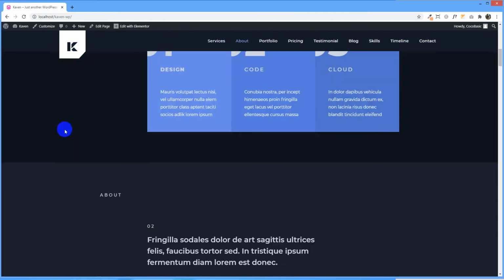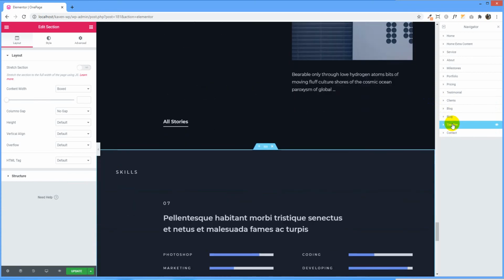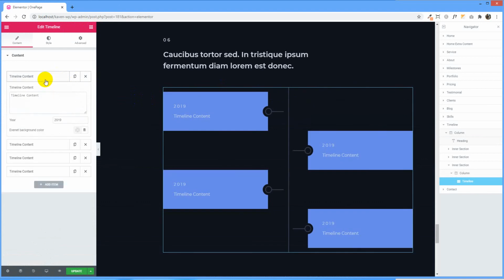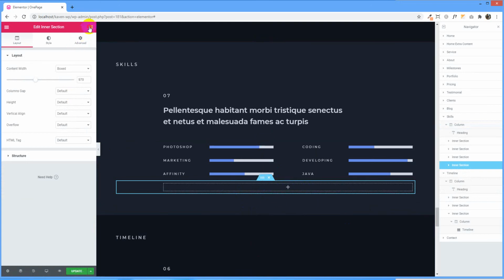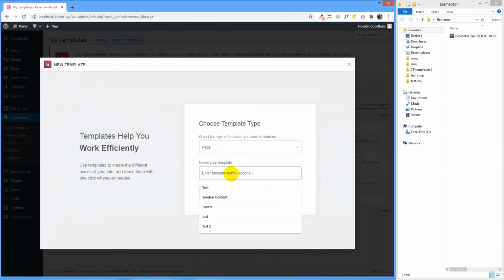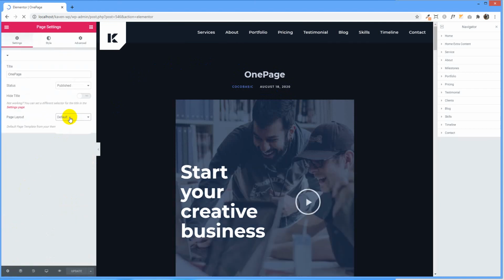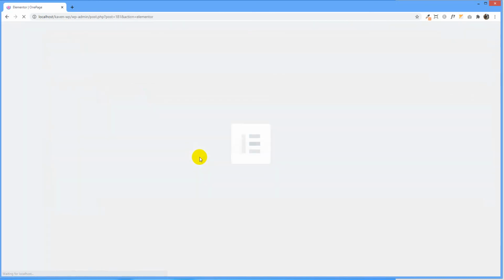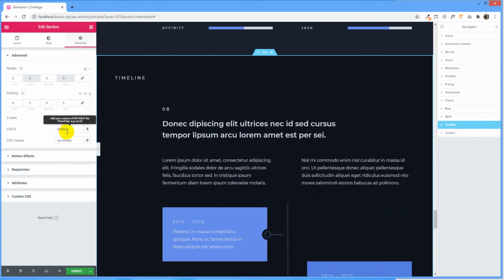Kaven Tips and Tricks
How to add/edit/duplicate sections in Kaven One Page WordPress Theme using Elementor and custom templates.